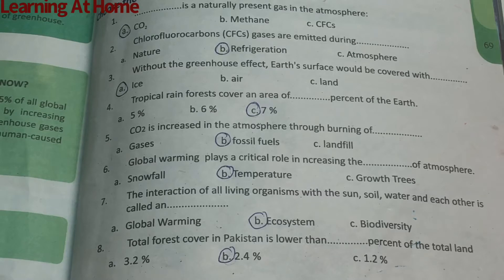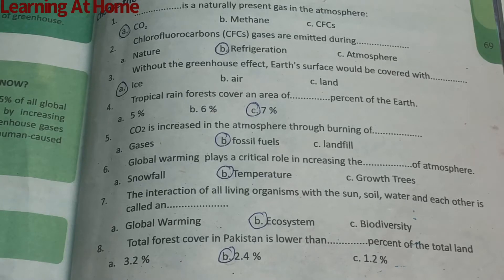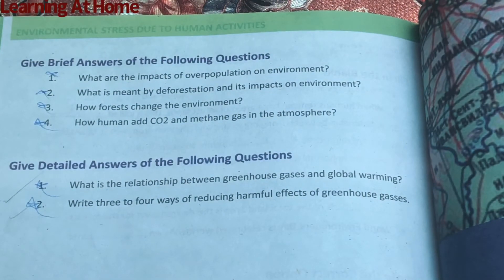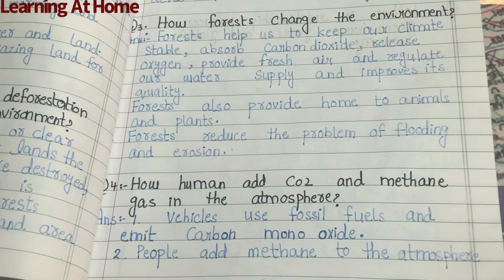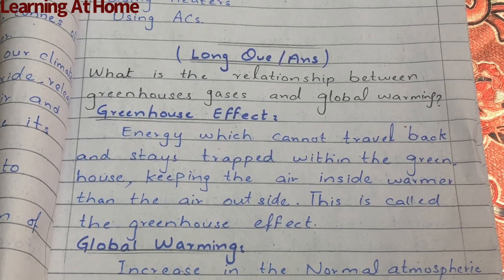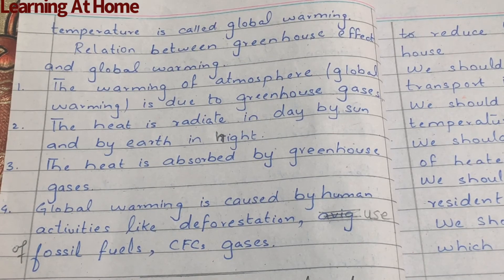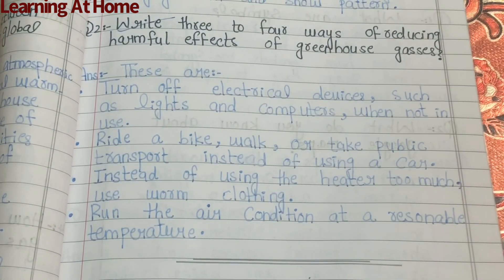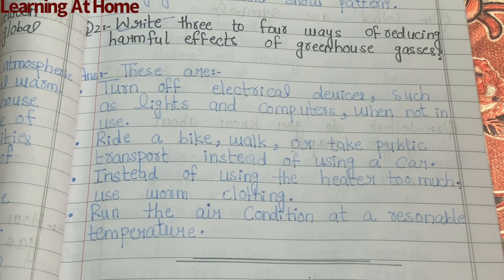Class 6 Geography Unit 7 Environmental Stress Due To Human Activities full exercise solved 2020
National book foundation course 2020

Welcome to Learning At Home
In this video Class 6th Geography  Unit  No 7 ( Environmental Stress Due To Human Activities ) Exercise is solved National Book Foundation Syllabus 2020
New Syllabus of 2020 Islamabad course